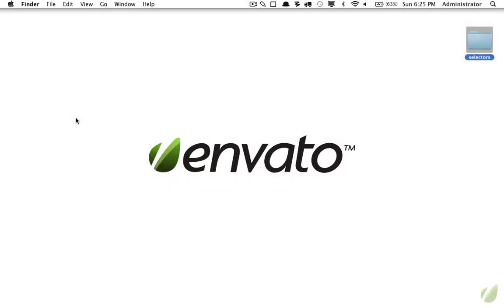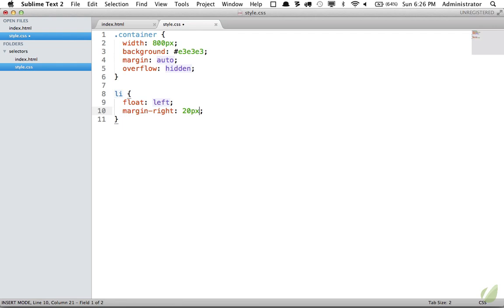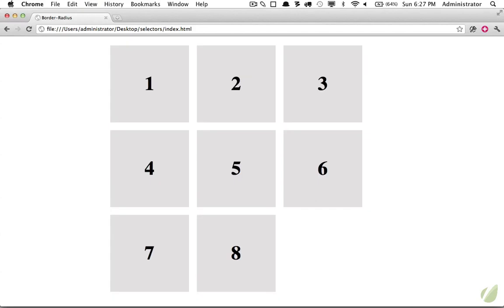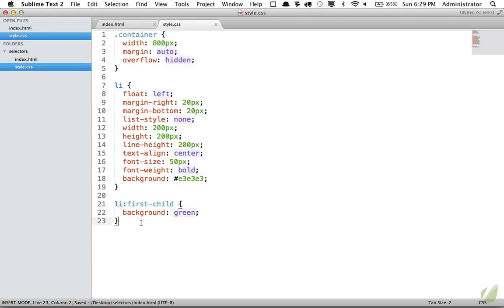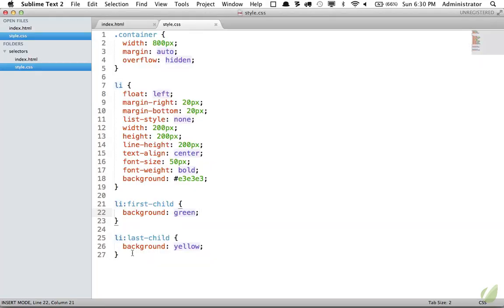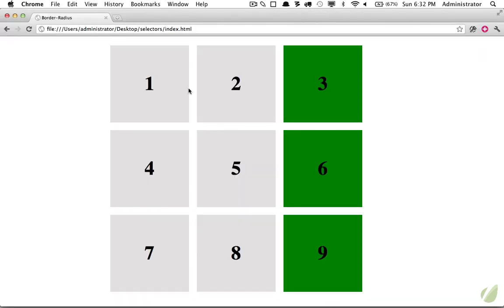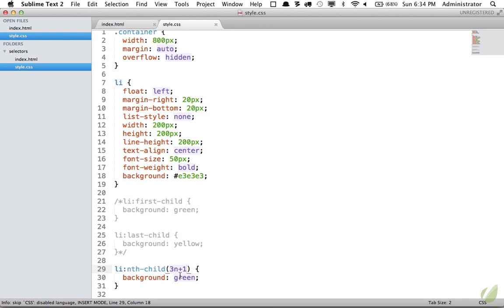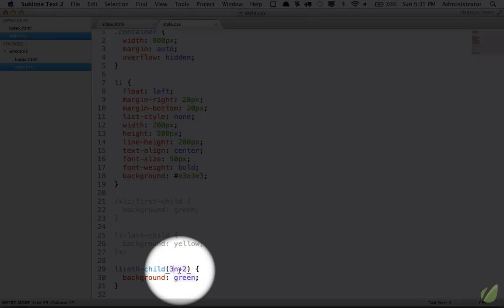CSS3 Essentials - 10 Selectors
In this tutorial you will learn about selectors with CSS